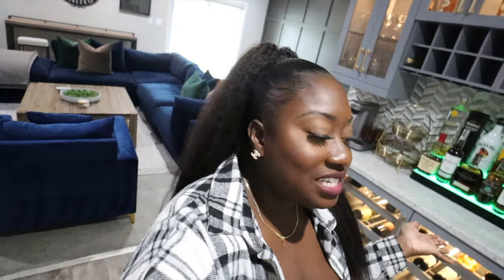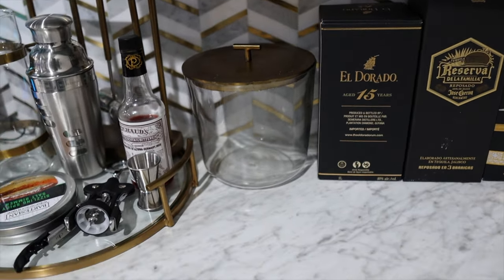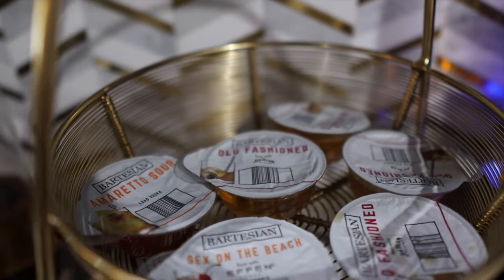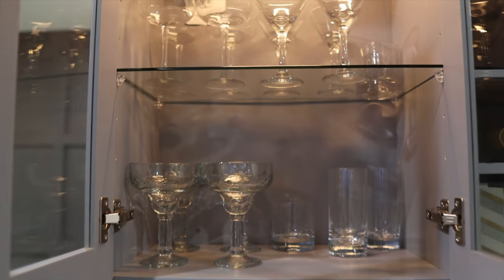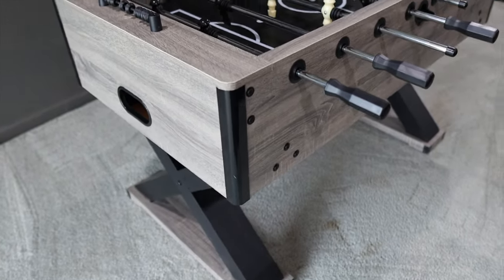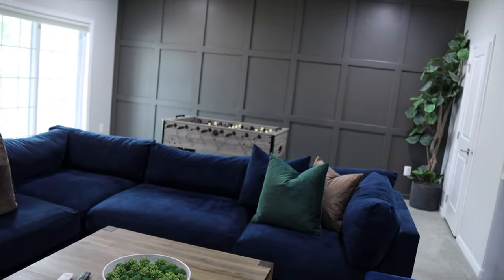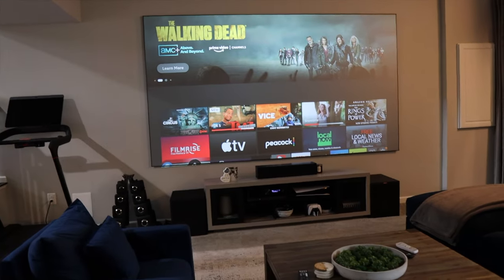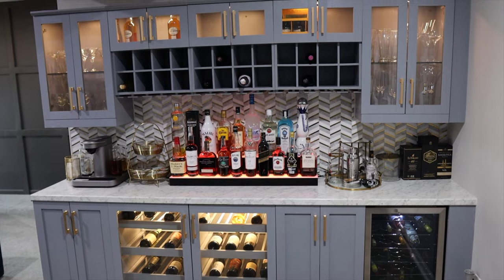FURNISHED BASEMENT/ENTERTAINMENT SPACE TOUR | LiviaBelle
Hello beautiful people! I have finally completed my basement/ entertainment space in my home, and I am so excited to share it with you all! I hope you enjoy the video; I will try to link as much as I possibly can from the video but please understand the basement was decorated over a three-year period so everything may not be available.

 I N S T A G R A M:  @livia_belle

 I N S T A G R A M: @liviabellehome

T I K T O K: livia_belle